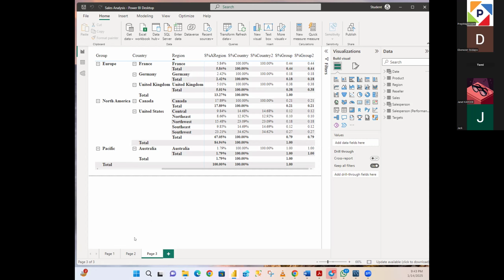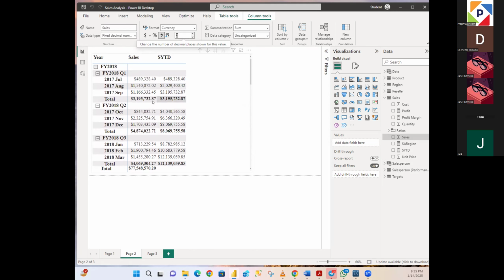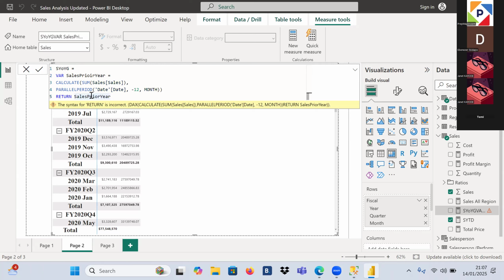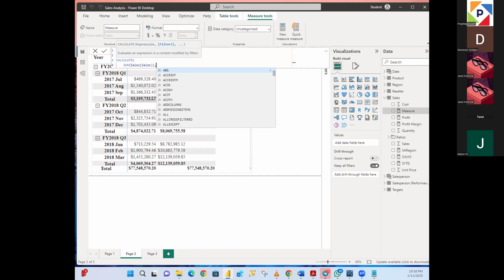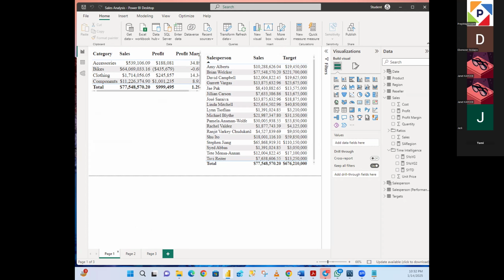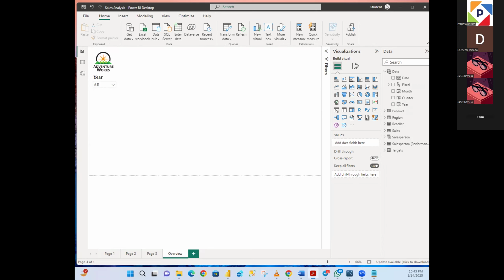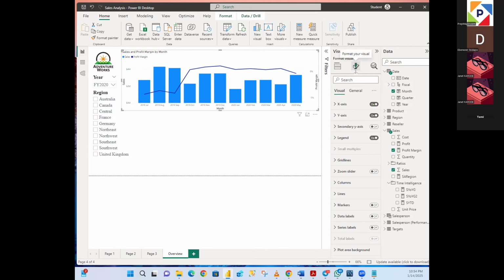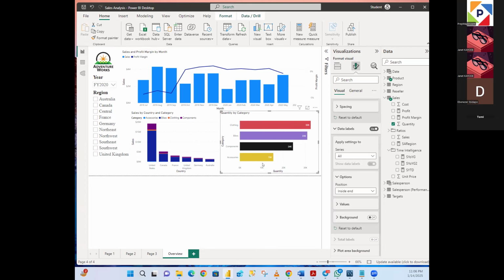POWER BI 14JAN25